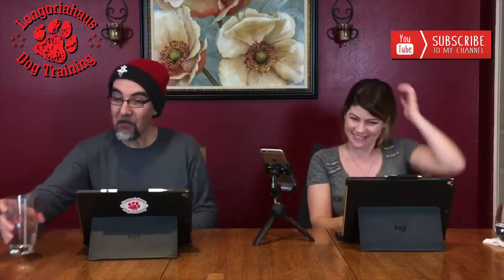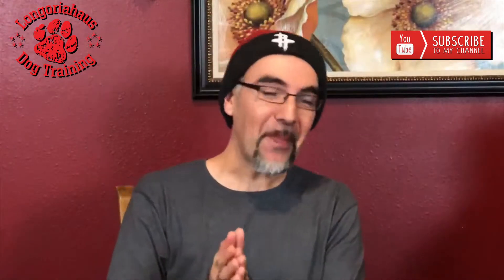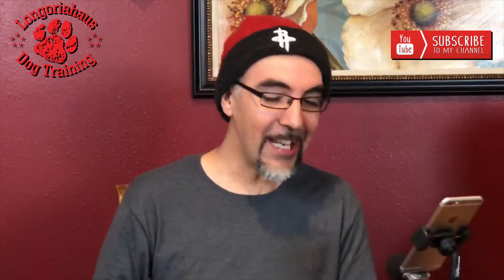Clicker Training How, Why, and Why Not - Tips From Al The Dog Trainer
Do you want to train your dog with a clicker, but don't know much about them? Watch this video and you'll gain knowledge about how to use a clicker, why you should use a clicker, and why you should not.

Please, do not hesitate to ask me any questions you may have about this topic or any other dog training topic.

Thank you again, and please take advantage of these things below!

If you have an Amazon Echo Device, please be sure to enable these skills!

Daily Dog Training Tips/ Flash Briefing “Al’s Dog Training Tips”

Ask Me Dog Training Questions “Al the Dog Trainer”